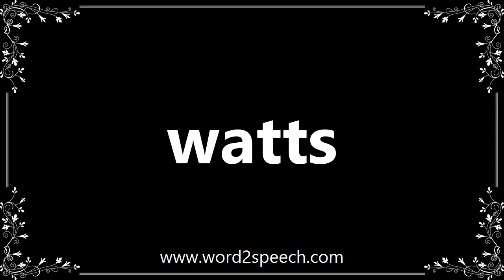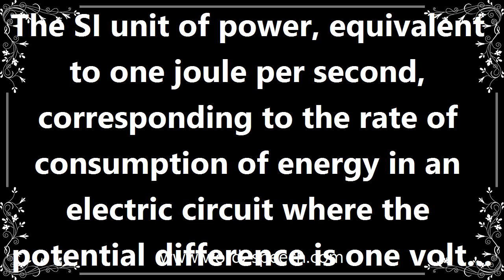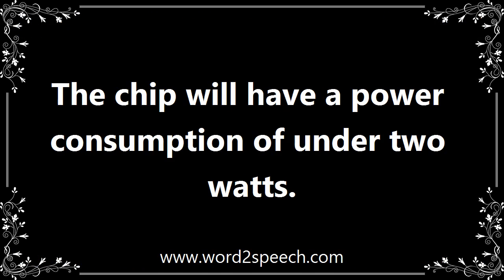Watts - Definition and How To Pronounce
Title: watts

The SI unit of power, equivalent to one joule per second, corresponding to the rate of consumption of energy in an electric circuit where the potential difference is one volt and the current one ampere.

The chip will have a power consumption of under two watts.

How to pronounce watts
definition of watts
audio dictionary
How to say watts
What is the meaning of watts
Pronounce watts